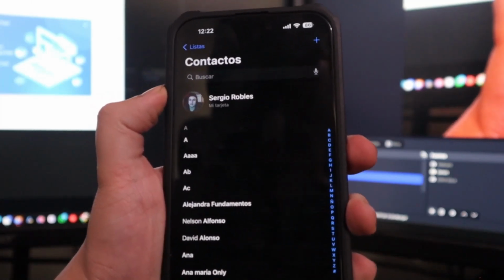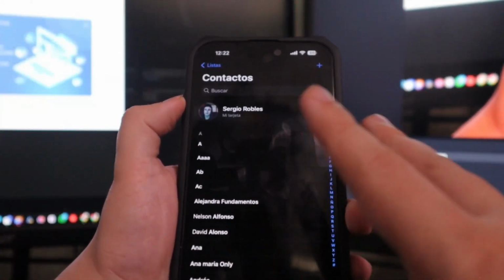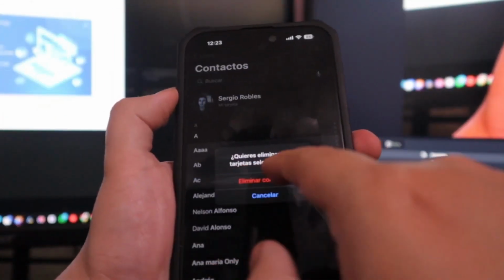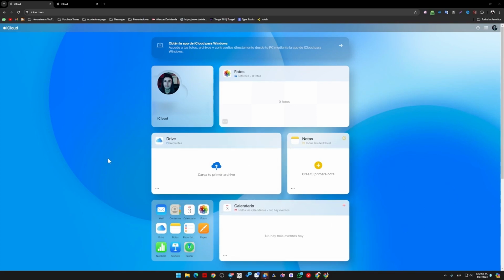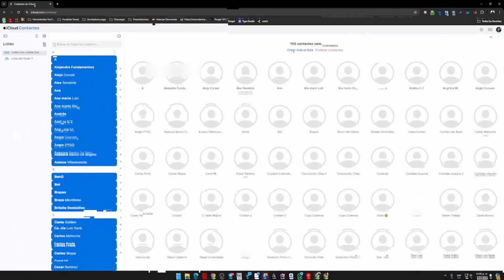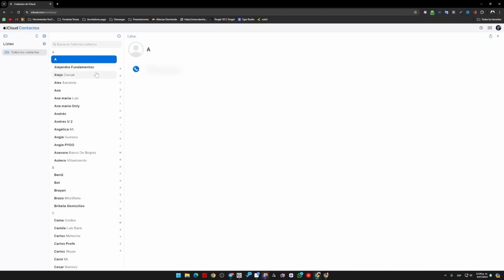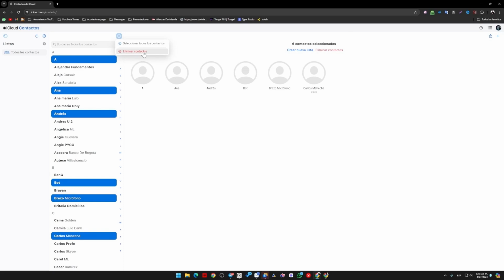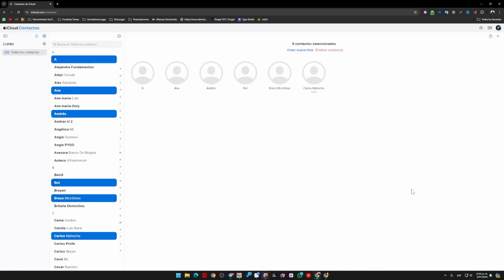How To DELETE Multiple Contacts On iPhone At Once